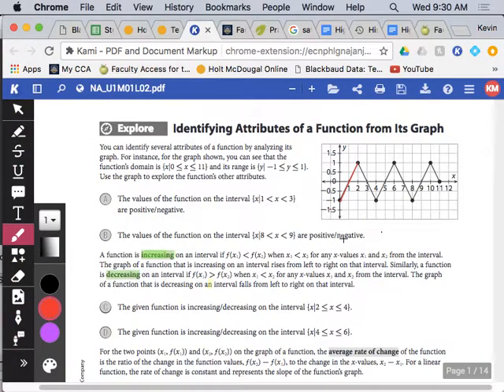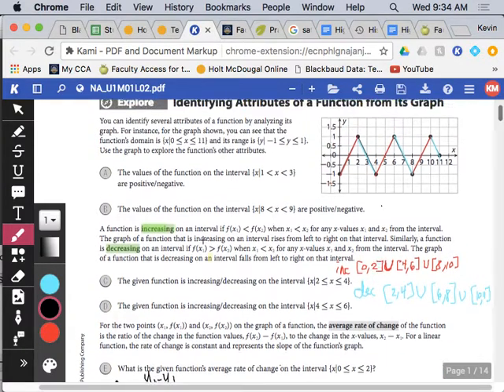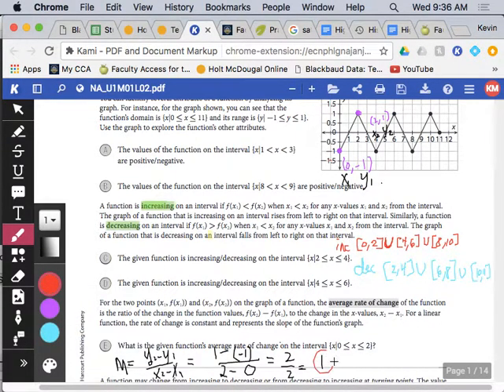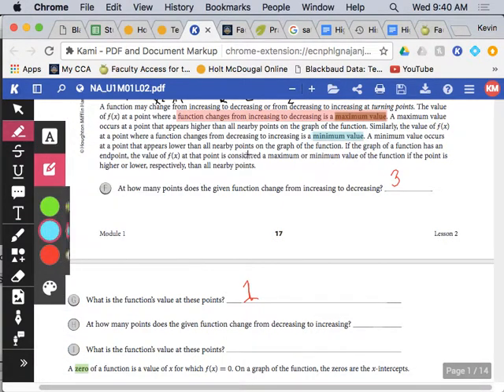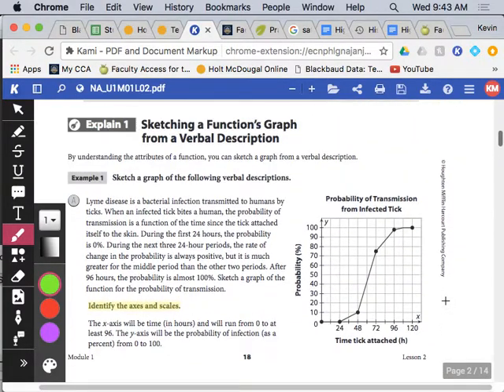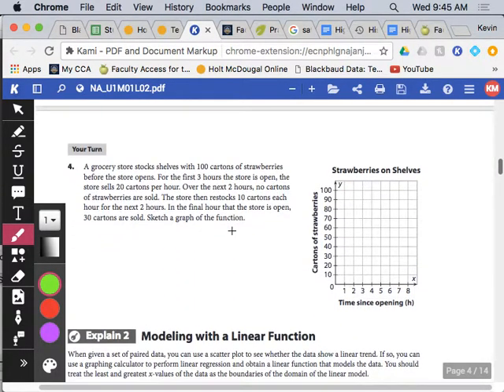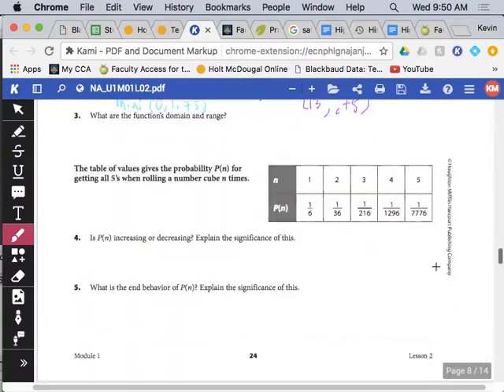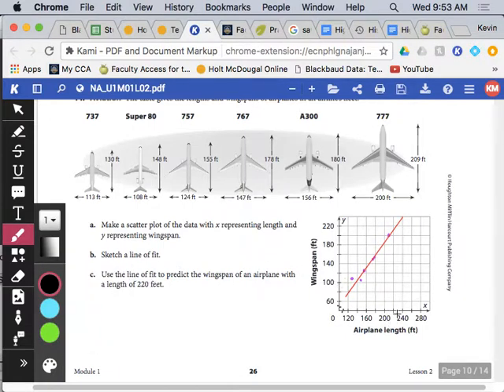Int Math Lesson 1.2